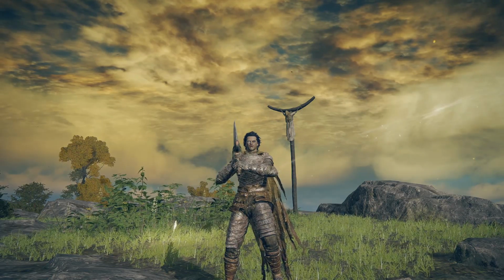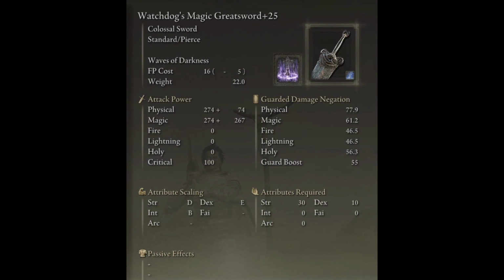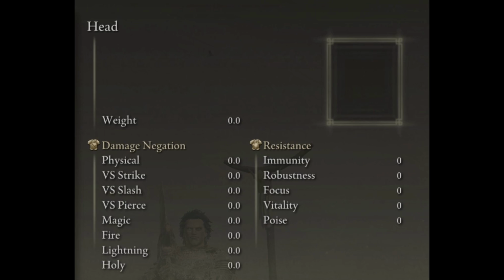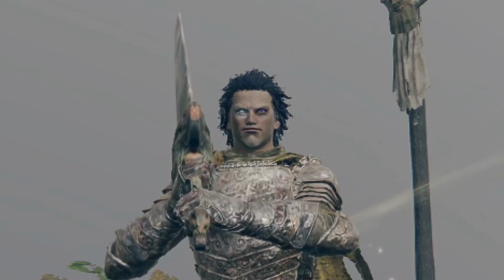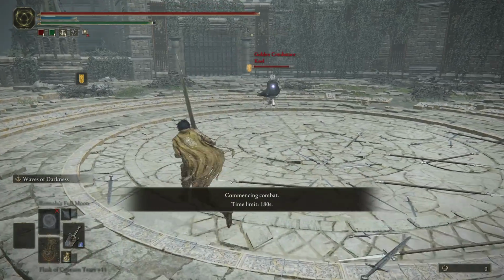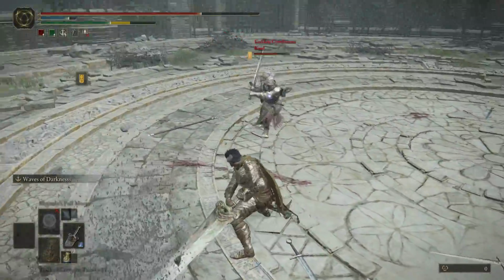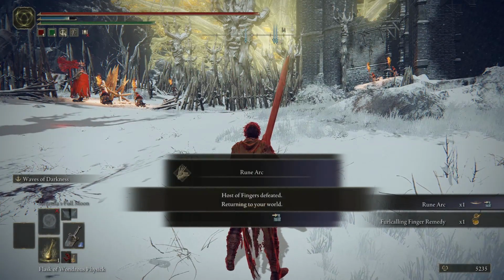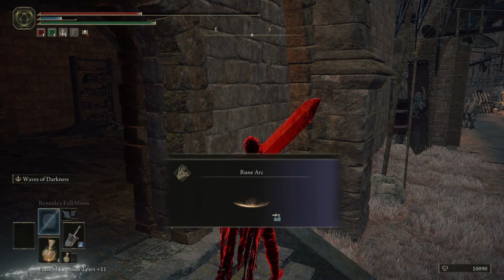This MAGIC COLOSSAL BUILD will wipe you out (Elden Ring)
Even though they aren't amazing anymore, Colossal Swords are still a load of fun...